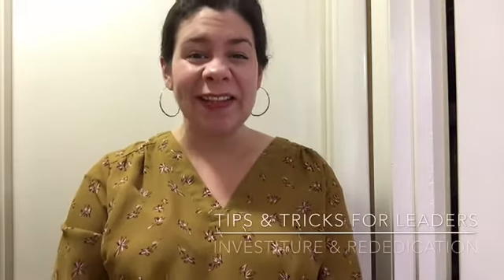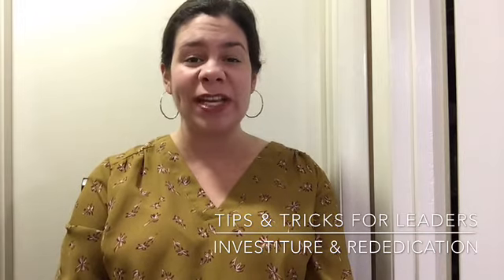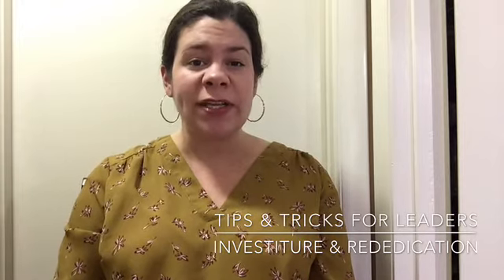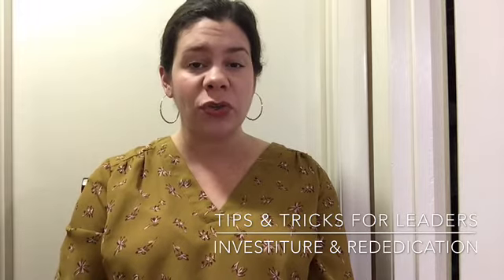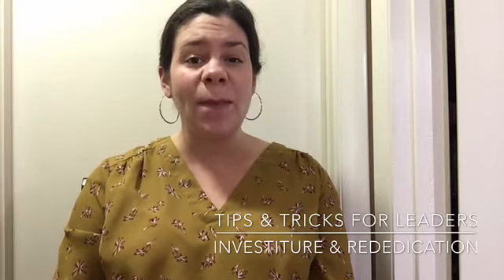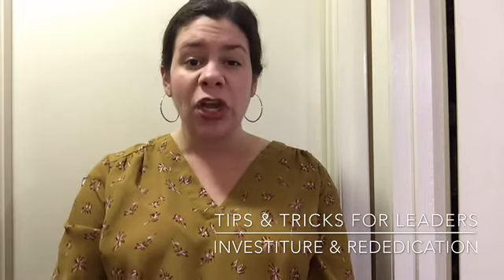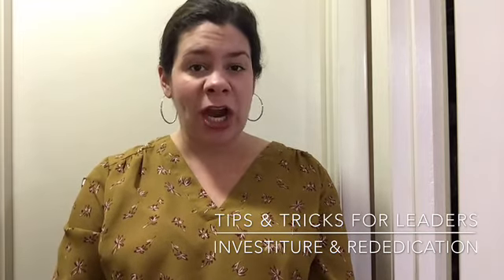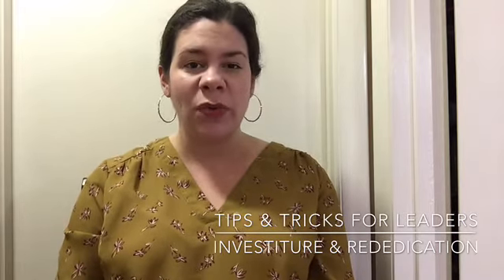Tips & Tricks for Leaders - Investiture & Rededication